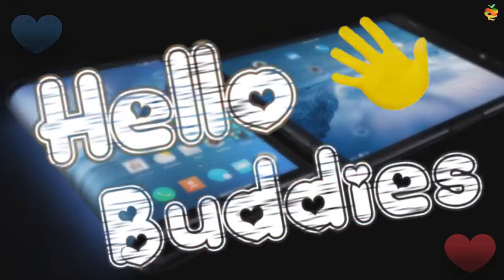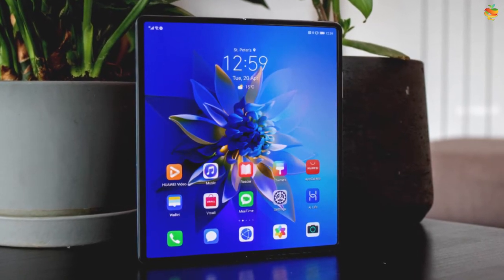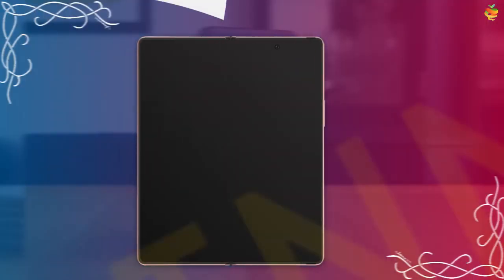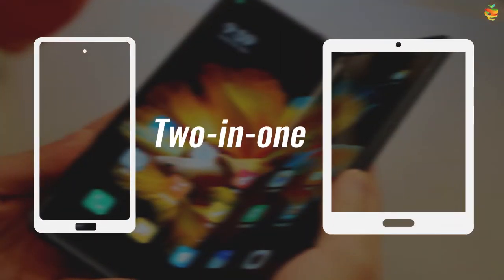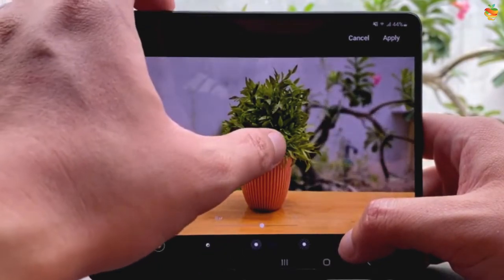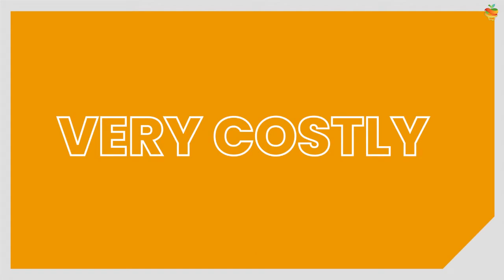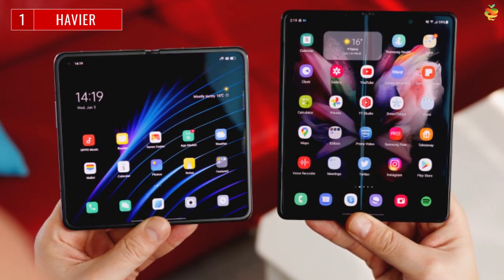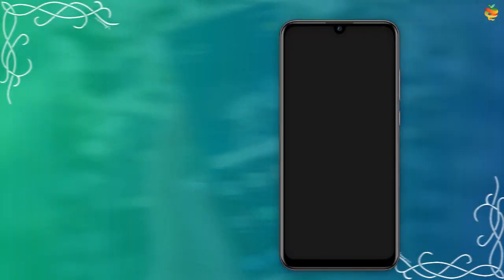Foldable phone vs Non-Foldable phone | Which is better to use? | Mr. Green Apple | 2022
Foldable phone vs Non-Foldable phone | Which is better to use? | Mr. Green Apple | 2022 | uses of foldable phone | foldable mobile uses | Which mobile is better to normal use | is foldable phone better to use? | 2022 foldable phones | Foldable phone cons | Foldable phone disadvantages | pros and cons of foldable mobile | is foldable phone good or bad | Samsung z fold 3 vs iPhone 13 pro max | Google foldable pixel | Apple foldable mobile | Samsung z fold 4 | foldable phone vs tablet | oppo n fold vs samsung z fold 3 | huawei mate x2 vs samsung z Fold 3 | huawei mate x3 | mi mix fold vs z fold 3 | Vivo x fold unboxing | Vivo x fold vs samsung z fold 3 | Top 5 best foldable phone | Top 10 best foldable phones